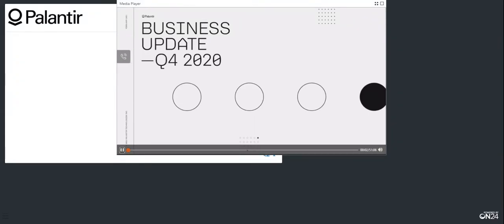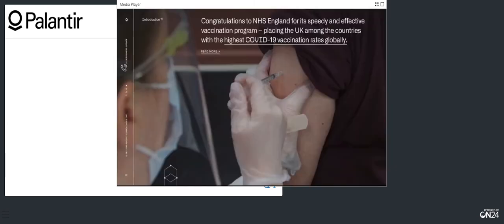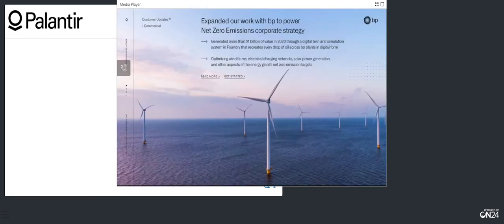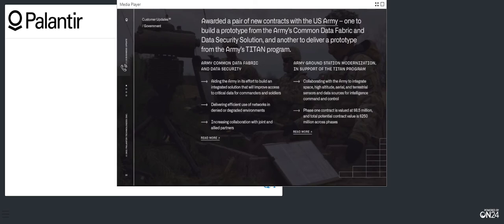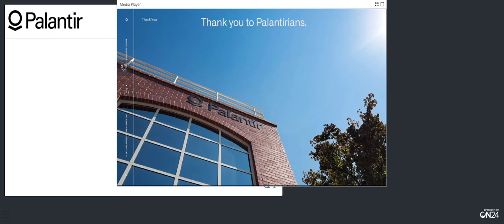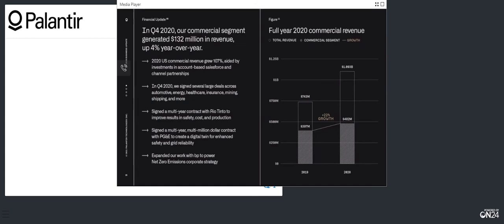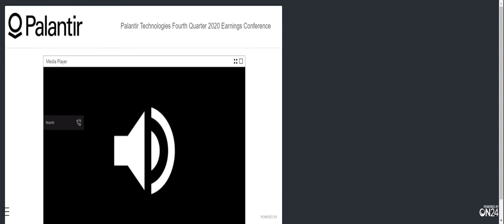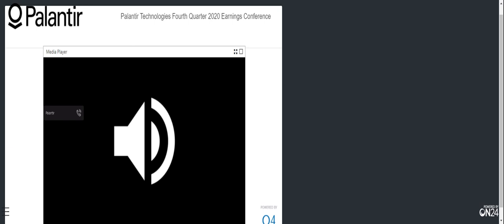[PLTR stock] Palantir Q4 2020 Earnings Call (2/16/21)